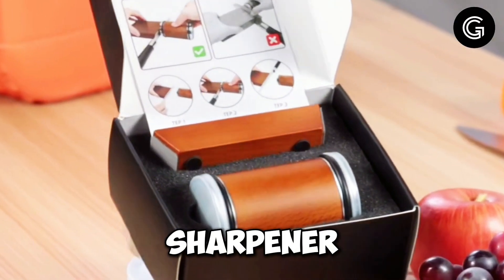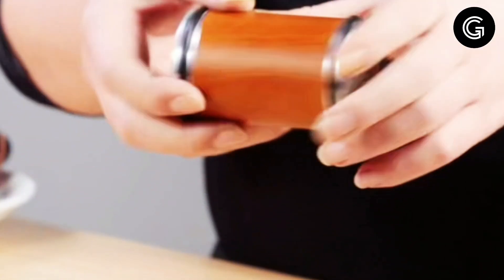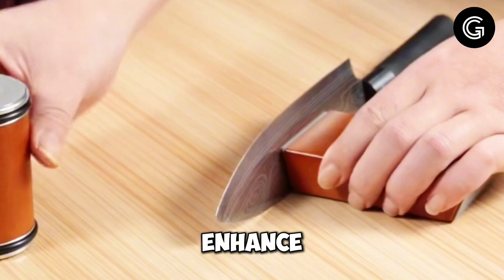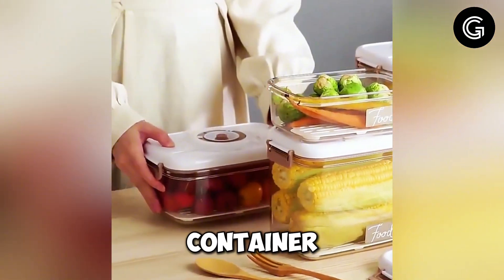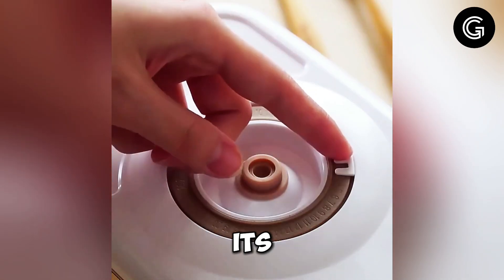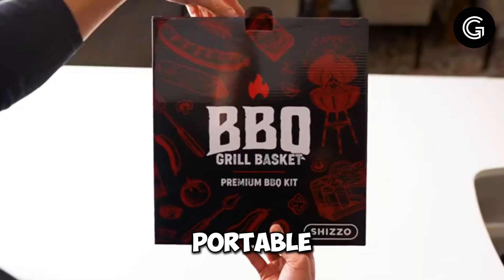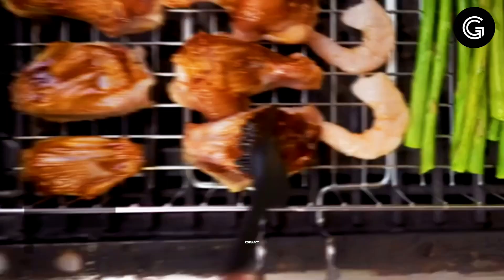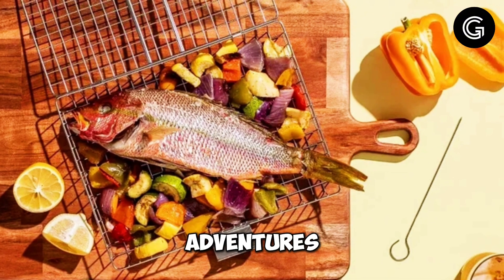Essential Kitchen Tools - Vacuum Storage Box, Knife Sharpener, and Portable Grill Basket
Keep your kitchen and outdoor cooking organized and efficient with the Food Vacuum Storage Box, the Rolling Knife Sharpener Kit, and the Stainless Steel Folding Grill Basket. Maintain fresh food, sharp knives, and perfectly grilled fish, whether at home or camping.

All these products in this video belong to the website owner and the product owner. This is not a promotional video, just some cool products and technologies that make our life better.